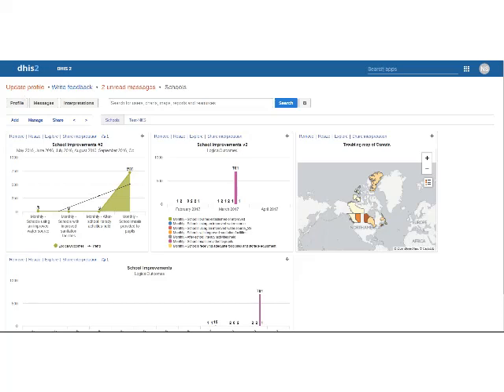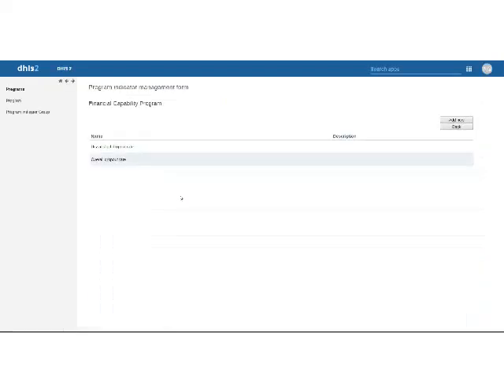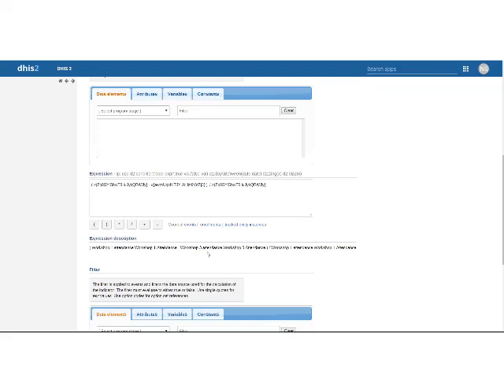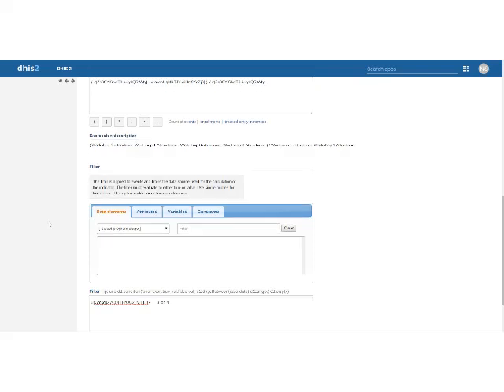Assignment Walkthrough: 29. Create a Program Indicator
Short cut to "29. Create a Program Indicator"